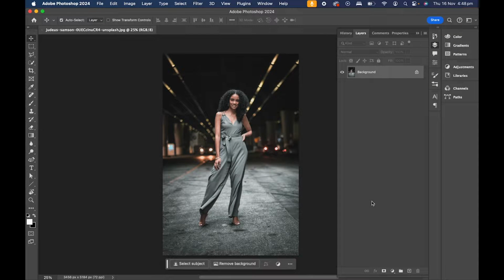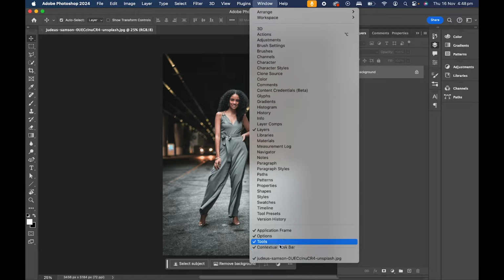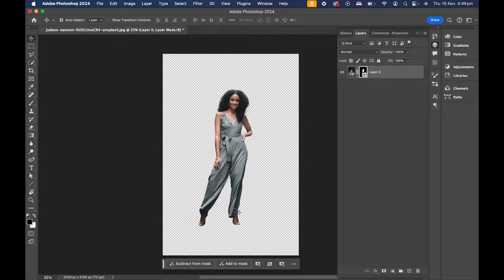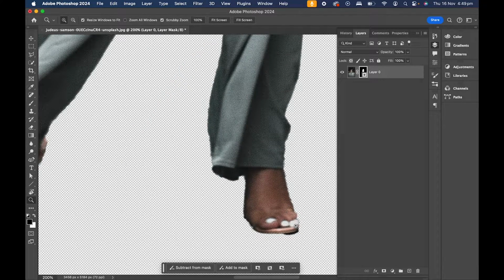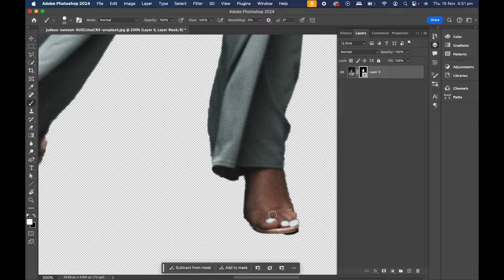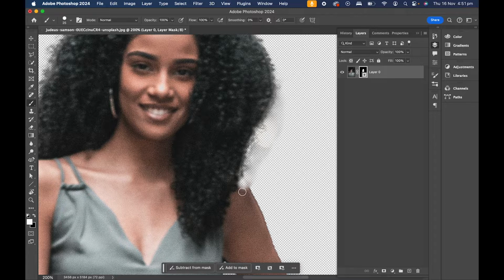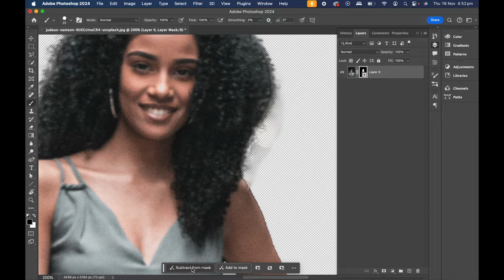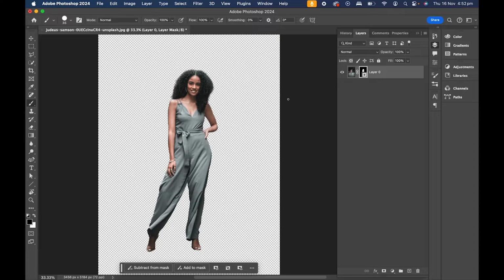How to Remove Background from Image in Photoshop 2024 (Super Easy)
A Photoshop 2024 Tutorial on How To Remove The Background from and Image! A great basic beginners photoshop tutorial in just a minute. A Super fast tutorial showing you how to use the Contextual Task Bar with Photoshop's new AI tools, and a bit of masking.

Mark